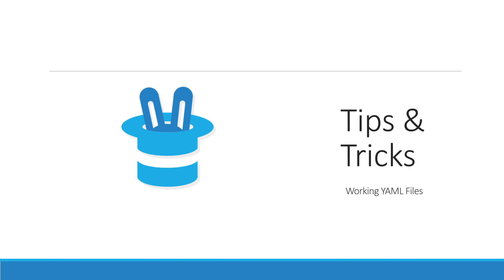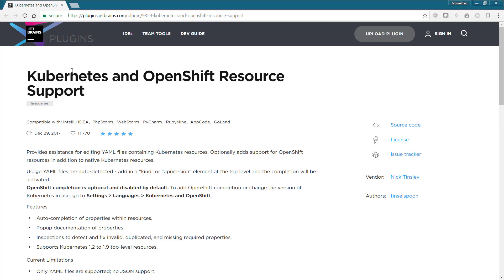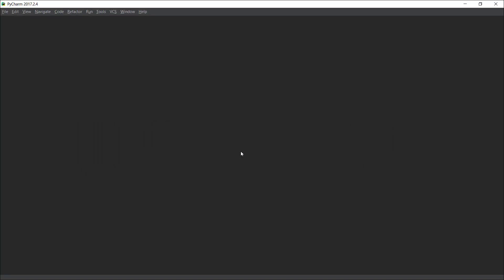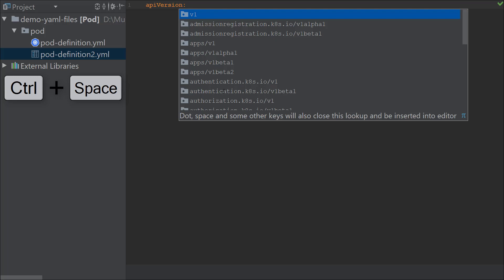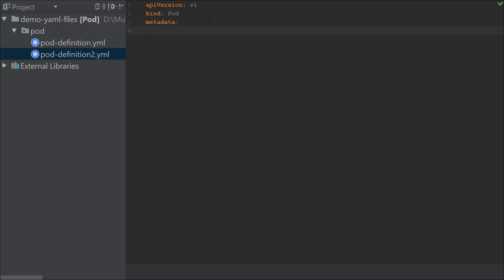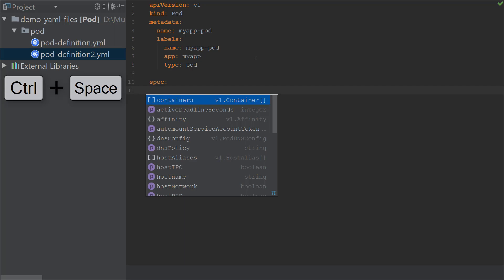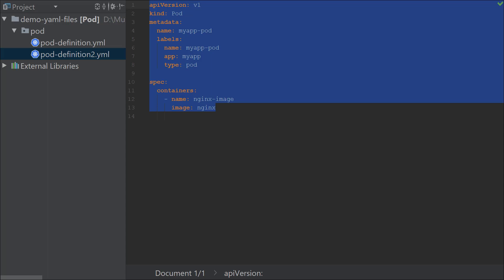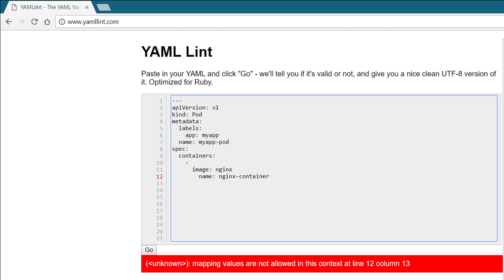Get to Know Kubernetes - YAML - PyCharm Tips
Video from Course on Kubernetes for the Absolute Beginners

“This is by far the best Kubernetes course”—Student Testimonial

Learning Kubernetes is essential for any DevOps professional. DevOps engineers are always in demand. Currently the average Silicon Valley salary for a DevOps engineer is 20% higher than what a software engineer makes.

DevOps engineers make an average of $140,000 to $200,000 annually. And One of the most in-demand skills is Kubernetes Deployment.

Kubernetes is at the cutting-edge of application deployment. The best way to kick-start your DevOps career is by learning how to effectively deploy Kubernetes.

This course is for absolute Kubernetes beginners. With zero knowledge about Kubernetes, once you take this course and complete all of the hands-on coding exercises, you will be ready to deploy your own applications on a Kubernetes platform.

"Excellent course. If you are new to Kubernetes and have never used it before as was my case, I highly recommend this." - Student Testimonial
You will start your journey as a beginner and go through 10 simple, step-by-step lectures. Each lecture and demo is designed to give you the time to fully grasp all of the concepts. The most important part of the course is the series of hands-on coding exercises that accompany each major concept.

But, lectures alone won’t give you the skills you need to make it as a DevOps engineer. In this course, you will learn by doing. Each exercise will help you make sure you have truly mastered the concepts and will help have the confidence to apply your Kubernetes knowledge in real-world situations.

"Perfect Kubernetes 101. Enough to understand the topic and know how to proceed further." - Student Testimonial

You will be developing your own services using Kubernetes configuration files for different use cases right in your browser. The coding exercises will validate your commands to make sure you have written them correctly.

After you have completed the lectures and coding exercises you will have the opportunity to complete a series of assignments that put your new skills to the test. You will be given a challenge to solve using the Kubernetes skills you have learned.

This course is the best way to learn the Kubernetes skills you will need to succeed in your DevOps career.

Don’t waste any more time wondering what course is best for you. You’ve already found it. Get started right now getting the Kubernetes skills you need to be successful as a DevOps engineer.